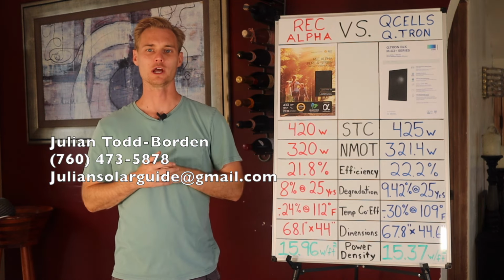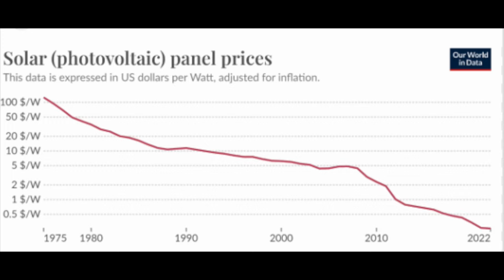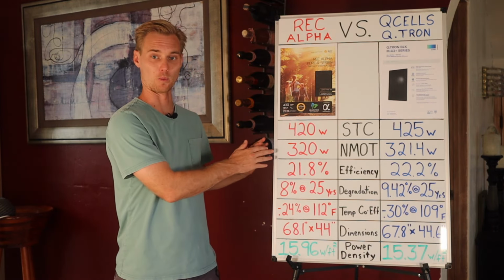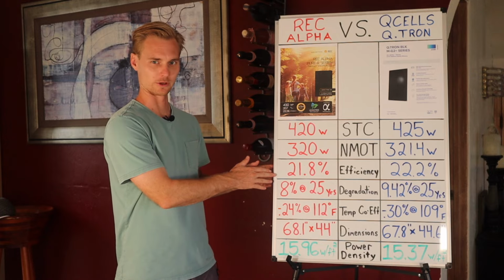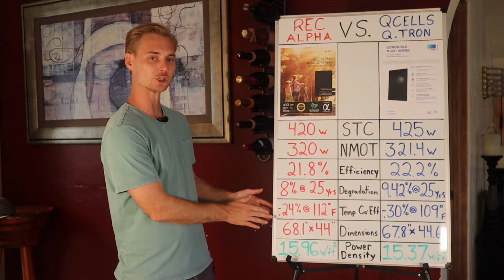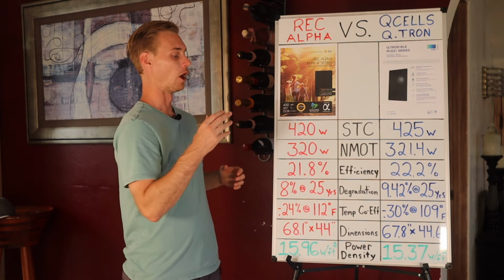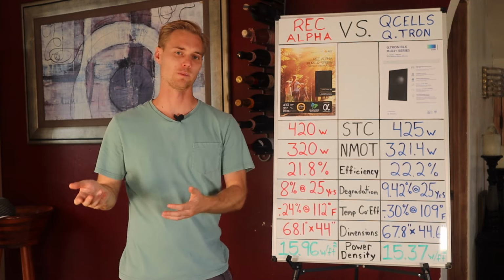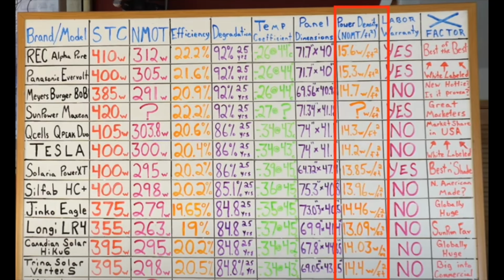Top Solar Panels Compared. REC Alpha 420w vs QCELLS QTRON 425w.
Reach out for a free consultation
Julian Todd-Borden  - Superior Solar Consulting

When I entered the solar industry I was out in the field spewing figures I truly didn't understand. This all takes time to learn and digest. When comparing solar panels, understanding STC, NMOT, Efficiency, Degradation, Temperature Coefficient, and Power Density are really required if you want to make an educated decision on which solar panel to go with. Hopefully this video helps.

Would you like to get started with a consultation? Once received, we'll call you back to explain next steps in receiving a thorough consultation and quote from us.